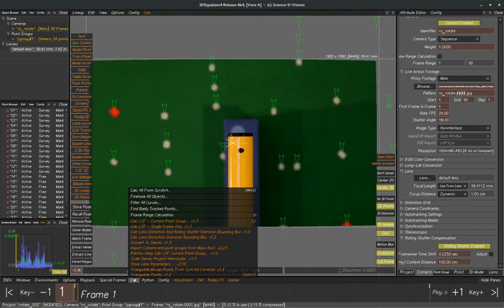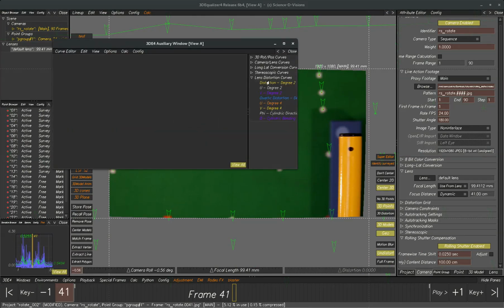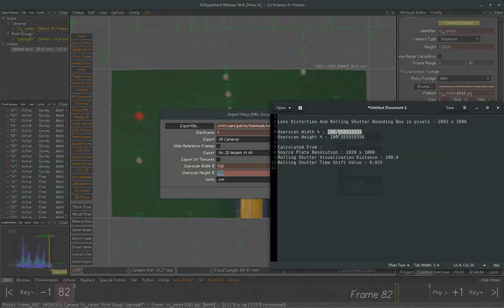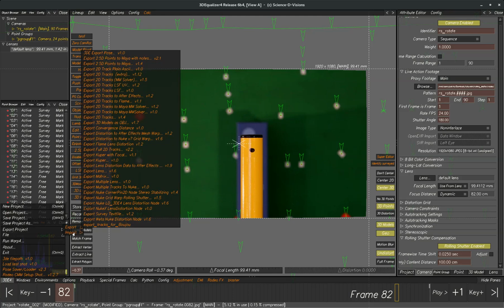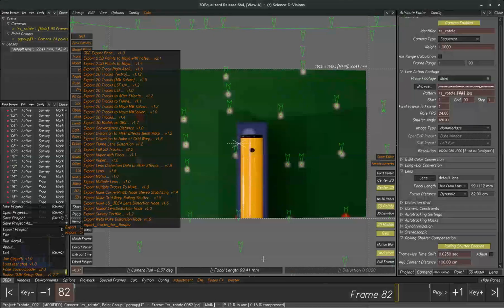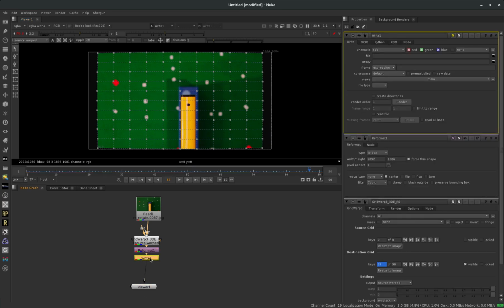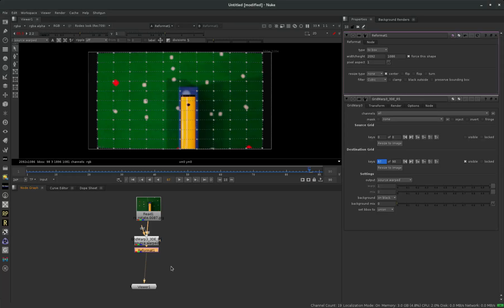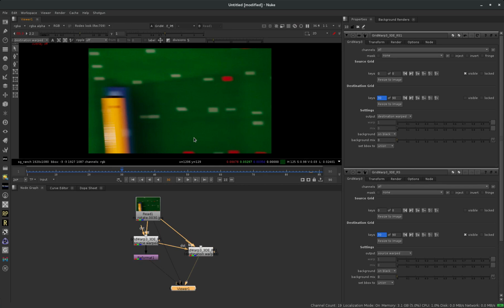3DEqualizer4 [script] - Calc Lens Distortion And Rolling Shutter Overscan Bounding Box